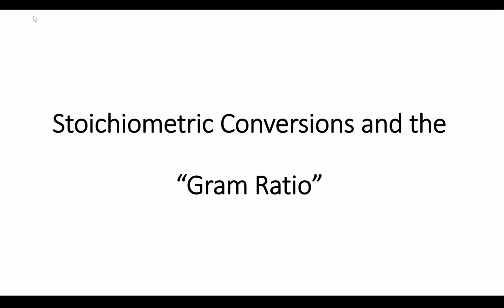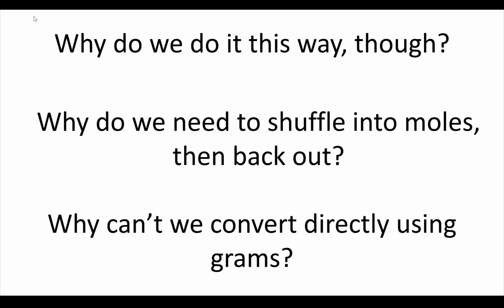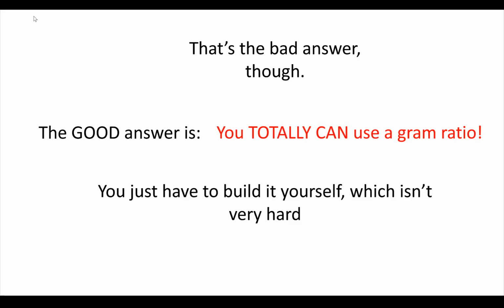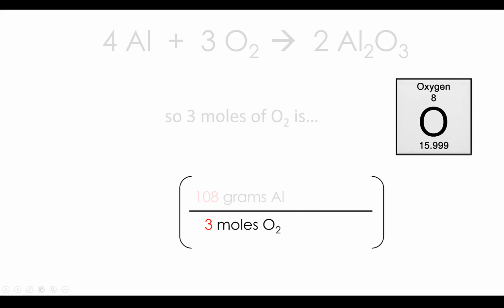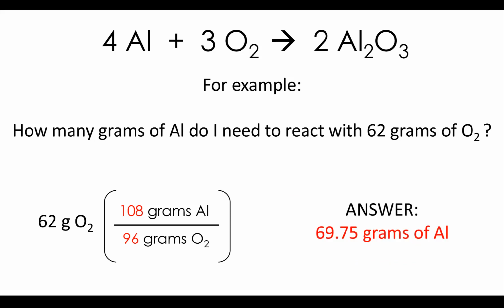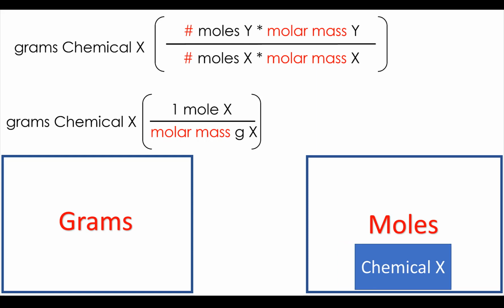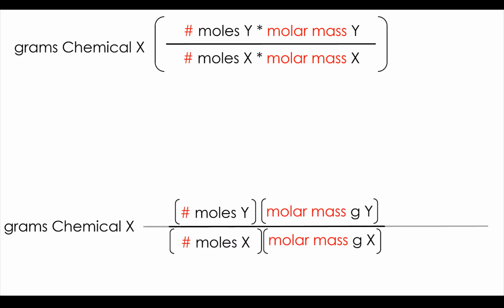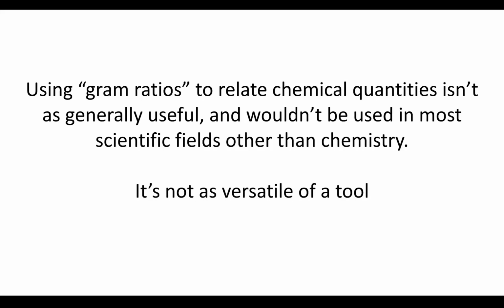Why so many steps? Conversions and Gram Ratios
This video demonstrates an alternate technique for performing stoichiometric conversions, and explains why the "longer one" is primarily focused on in introductory chemistry classes.